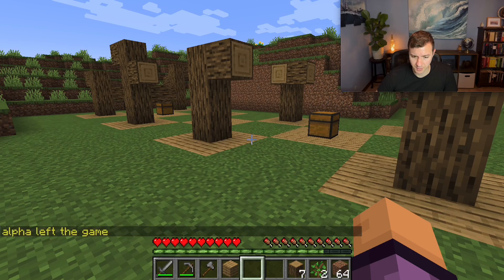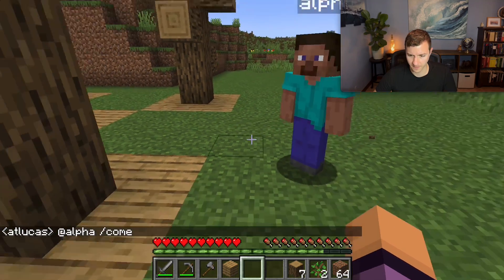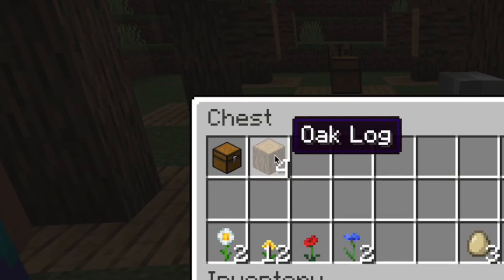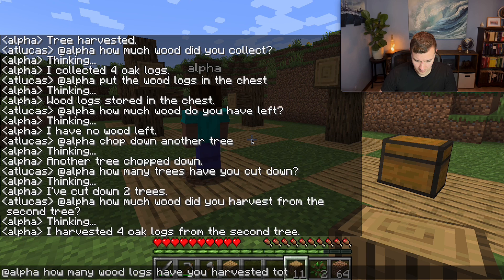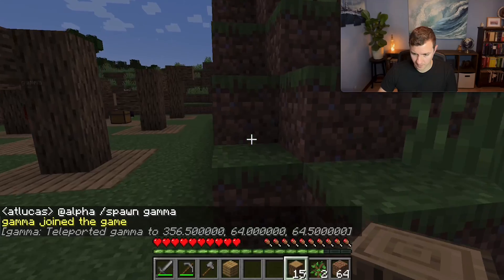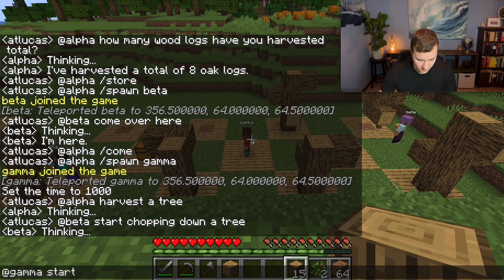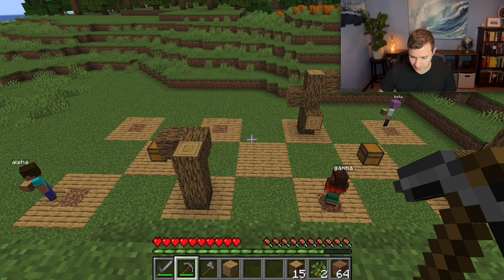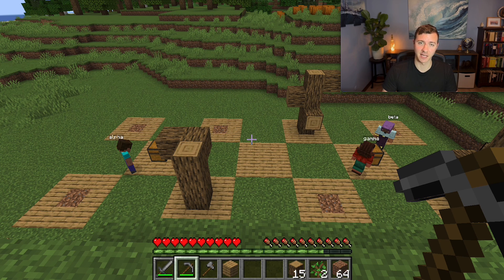Demo: Command Bots with GPT-4 (Minecraft | Mineflayer API)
Demo: Command Video Game Bots with GPT-4

GPT-4 is helping us bridge the gap from boring NPCs with canned dialog to truly dynamic video game characters. Minecraft provides the perfect sandbox for testing this out.

My demo shows how you can leverage GPT-4 to command bots to come to the player, harvest wood from trees, place items in a chest, and answer questions about the contents of their inventory.

I achieve this functionality using a combination of the Mineflayer API and the OpenAI API.